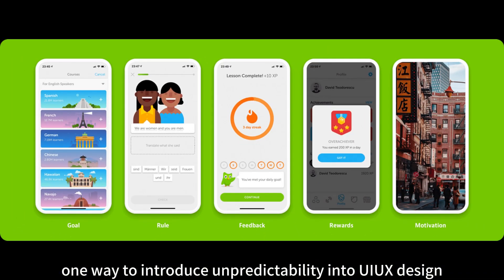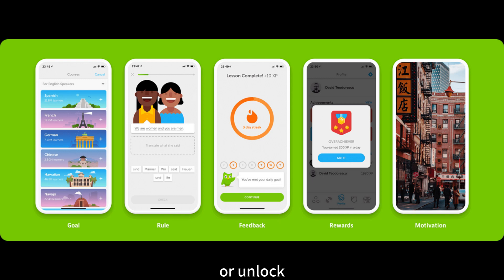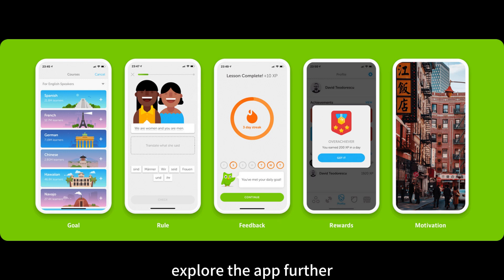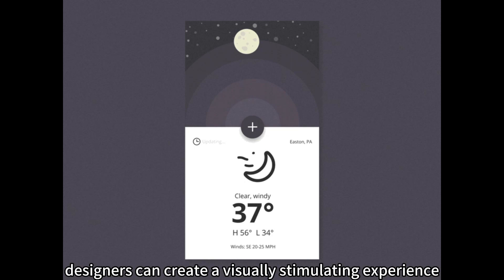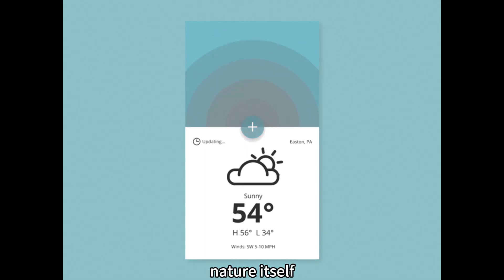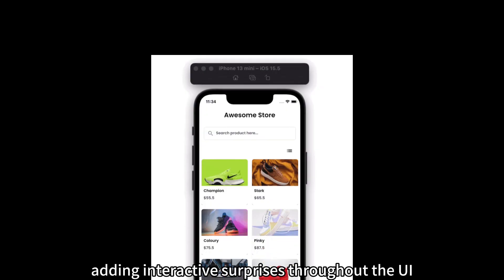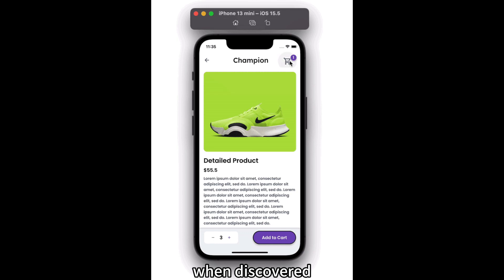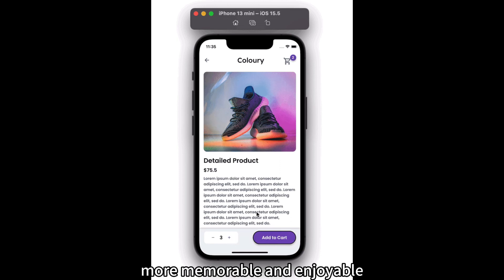The Thrill of Inconsistency: Creating a Wildly Unpredictable UI UX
In the world of UI UX design, consistency is often considered a fundamental principle. Designers strive to create interfaces that are intuitive, predictable, and easy to use. However, there is a growing trend towards embracing inconsistency and unpredictability in UI UX design. This approach challenges traditional notions and aims to create thrilling and engaging digital experiences. In this video, we will explore the concept of creating a wildly unpredictable UI/UX and provide examples of how it can be implemented.
Gamification:
One way to introduce unpredictability into UI UX design is through gamification. By incorporating elements of chance and surprise, designers can create a sense of excitement and engagement. For example, a fitness app could randomly reward users with bonus points or unlock hidden achievements when they reach certain milestones. This unpredictability keeps users motivated and eager to explore the app further.
Dynamic Visuals:
Static and consistent visuals can sometimes become monotonous. By introducing dynamic and unpredictable visual elements, designers can create a visually stimulating experience. For instance, a weather app could use real-time animations to represent weather conditions, with unpredictable transitions and effects that mimic the unpredictability of nature itself.
Randomized Content:
Instead of presenting content in a linear and predictable manner, designers can introduce randomness into the presentation. This can be achieved by shuffling the order of content, displaying random quotes or facts, or even dynamically changing the layout of a website or app. This unpredictability keeps users engaged and curious about what they will encounter next.
Adaptive Interfaces:
An adaptive interface is one that learns from user behavior and adjusts itself accordingly. By incorporating machine learning algorithms, designers can create interfaces that adapt to individual users' preferences and habits. This unpredictability can lead to a more personalized and engaging experience, as the interface surprises users with unexpected recommendations or suggestions.
Interactive Surprises:
Adding interactive surprises throughout the UI UX can create a sense of delight and engagement. For example, a shopping app could hide virtual Easter eggs that, when discovered, unlock special discounts or exclusive offers. These unexpected surprises make the user experience more memorable and enjoyable.
Dynamic Microinteractions:
Microinteractions are small, subtle animations or feedback that occur in response to user actions. By making these microinteractions dynamic and unpredictable, designers can create a sense of playfulness and surprise. For instance, a messaging app could have different animated reactions for each emoji sent, adding an element of unpredictability to the conversation.
While embracing inconsistency and unpredictability in UI UX design may seem counterintuitive, it can create a thrilling and engaging experience for users. By introducing elements of chance, surprise, and adaptability, designers can break away from the traditional mold and create interfaces that captivate and excite users. However, it is important to strike a balance and ensure that the unpredictability does not hinder usability or confuse users. The thrill of inconsistency should enhance the user experience, not detract from it.